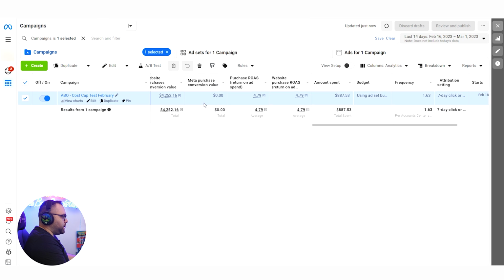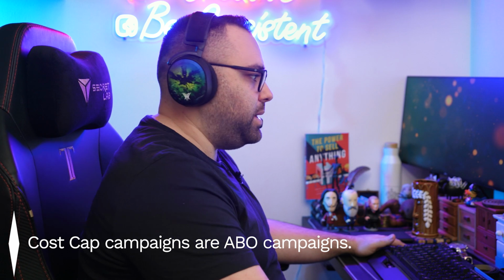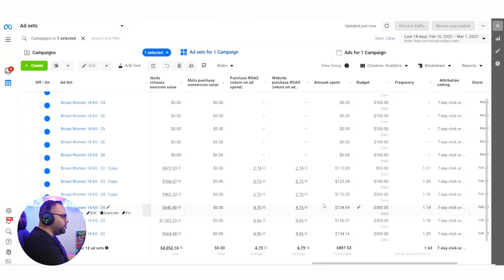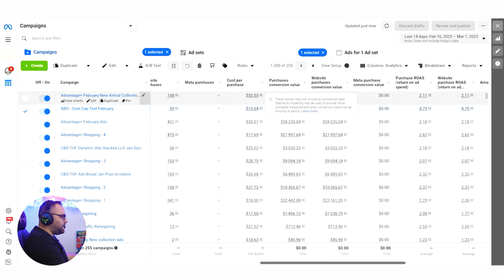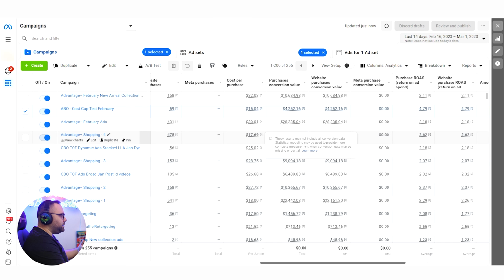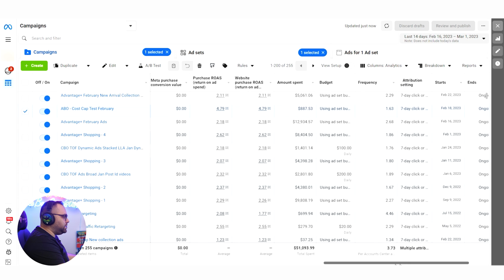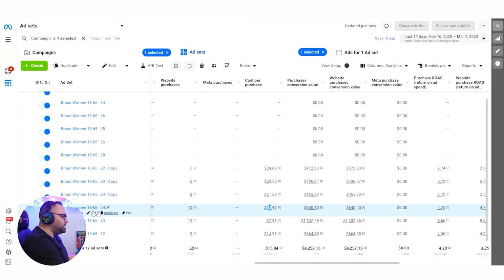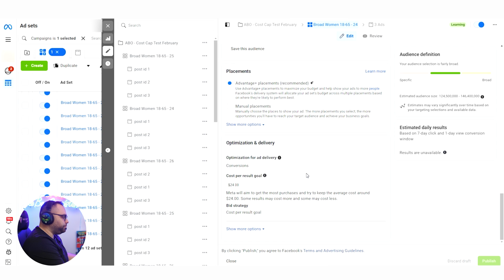How to Master Facebook Ads Cost Cap Campaigns for Scaling and Better ROAS!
❗ Today we will focus on a rewarding, but also somewhat volatile method to scale your Facebook ad accounts, the Cost Caps method!

✔️ What is the cost caps method and why should you try it on your Facebook account?
✔️ To which ad accounts can you apply the cost caps method and why?
✔️ How can you determine the proper spend for each cost cap campaign?

If you want to scale your account and achieve higher ROAS, the cost caps method could be a perfect additional method to use! 🤓

Watch the video to avoid all the rookie mistakes and master this sometimes risky, but mostly profitable method! 🔥

👉🏼 My YouTube videos about Manual Bidding and MOB strategy:

✔️ How I scaled a business from 20k Spend to 400k Spend in just ONE MONTH! (2021)

CHAPTERS

00:00:00 Intro: Scaling with Cost Caps
00:00:18 When and How to Use Cost Caps
00:02:02 Cost Caps Live Example
00:10:29 Cost Caps Overview
00:11:03 How to Learn More about Facebook Ads